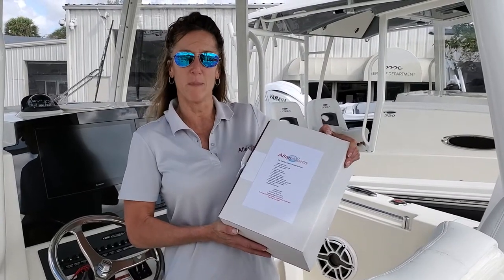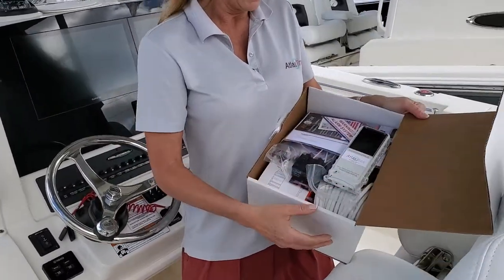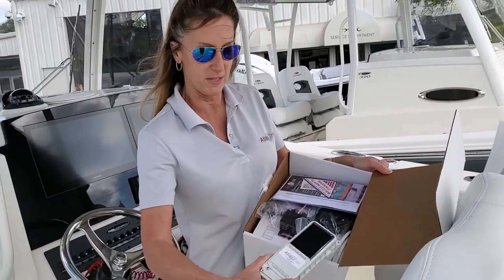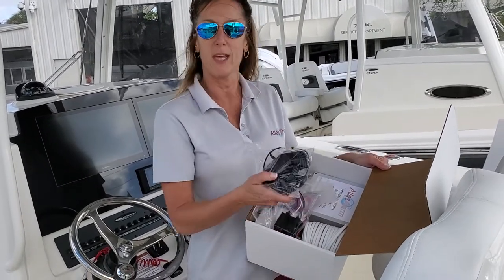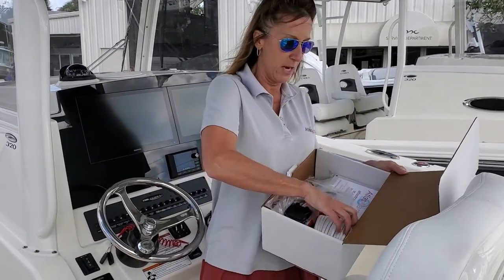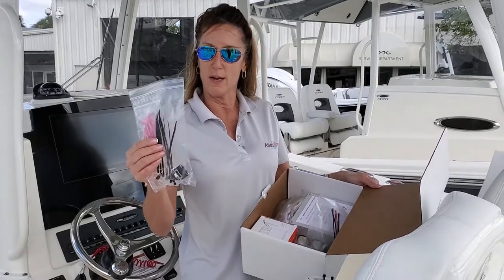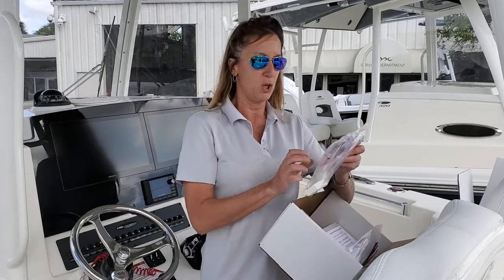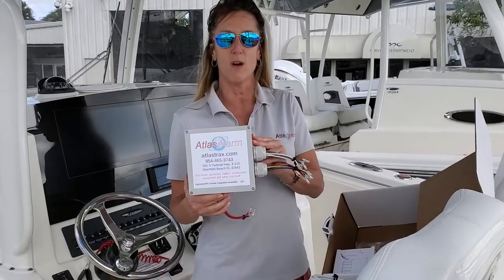AtlasAlarm audible boat alarm kit contents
This shows all the items that comes in our standard alarm kit untegrated with our Solar tracker that is hardwired for power